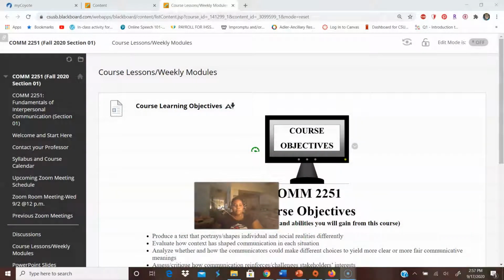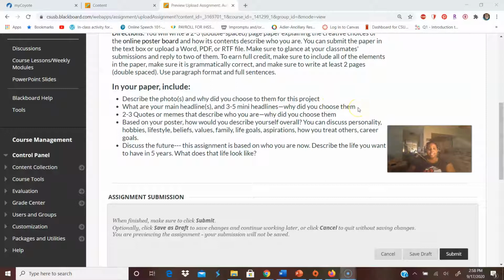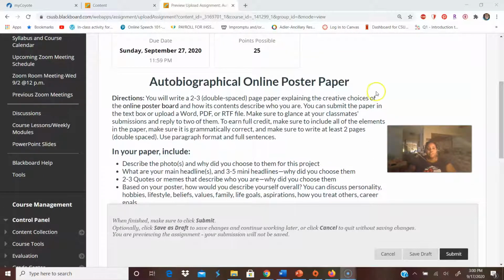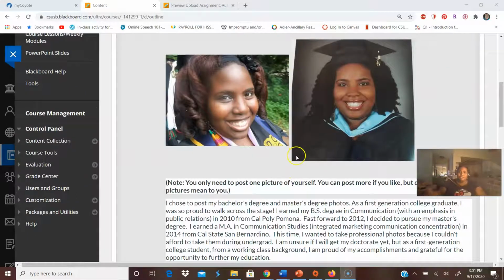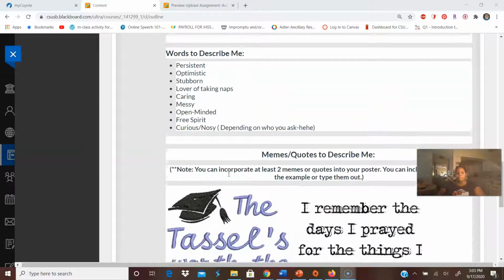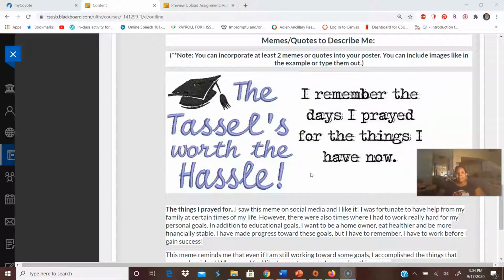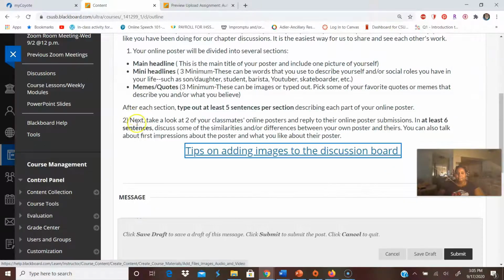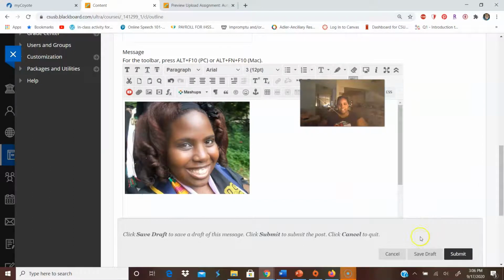Online Poster Explanation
Ms. Roberts explains the online poster project for her CSUSB interpersonal communication class.